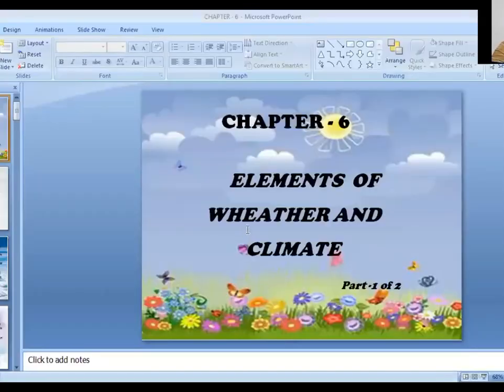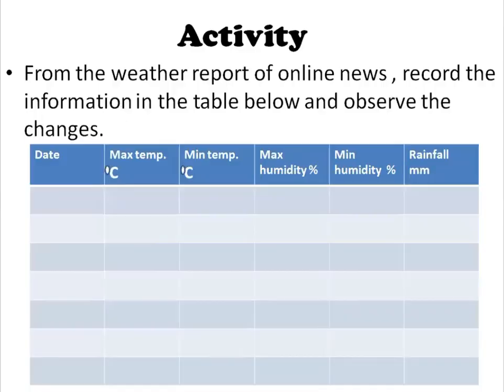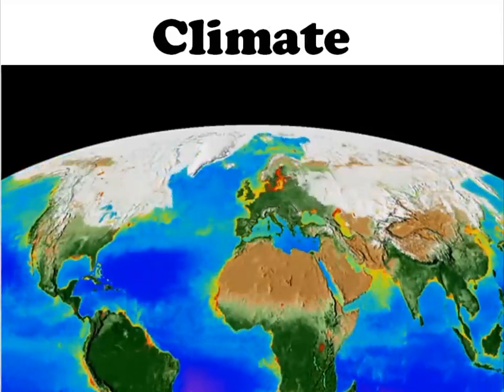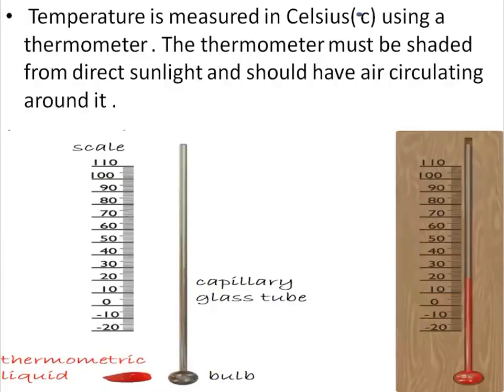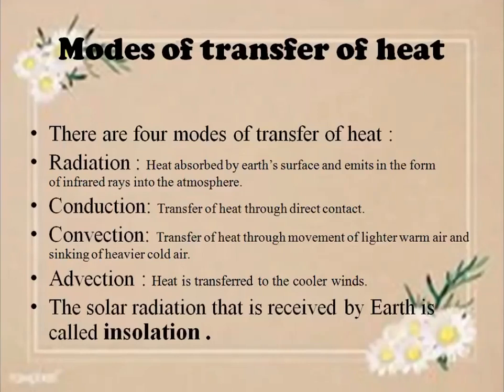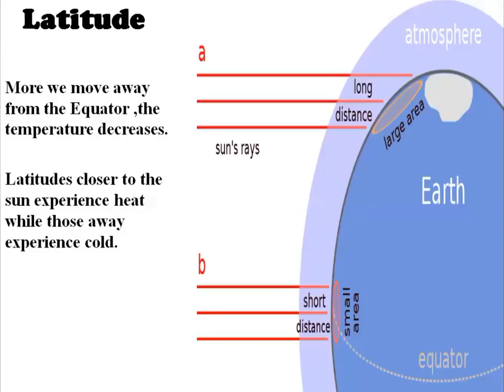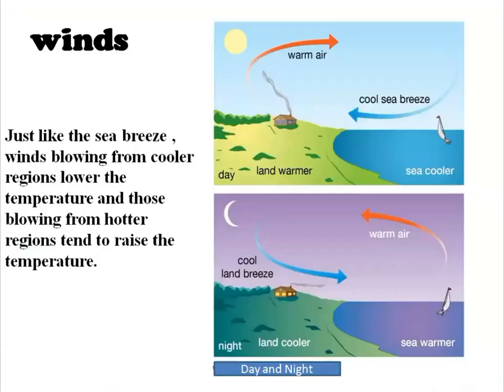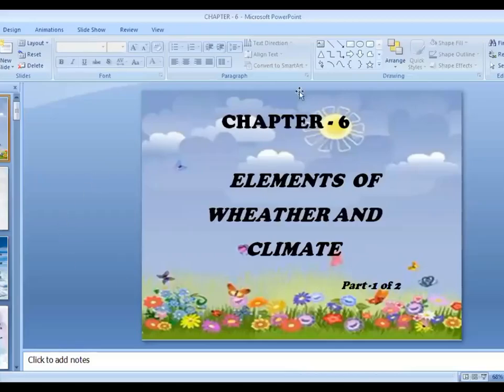CBSE VII SST Elements of Weather and Climate Vid 1